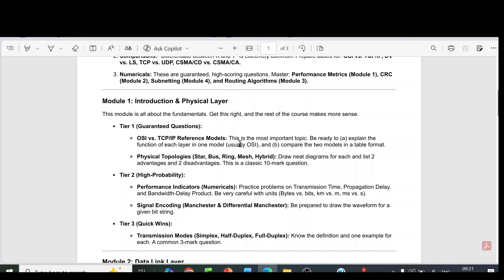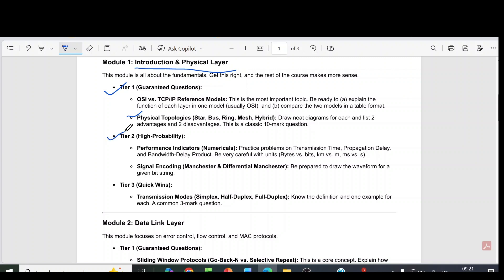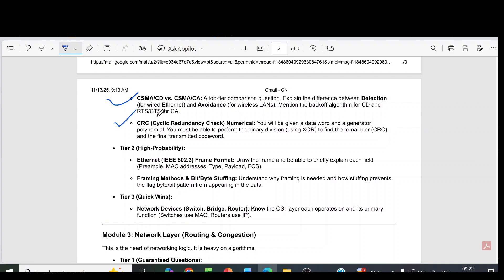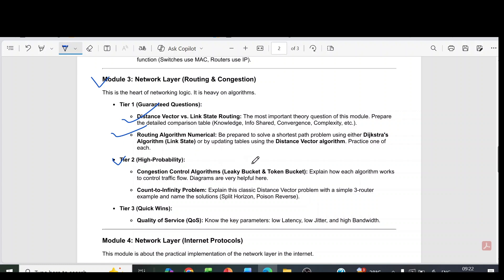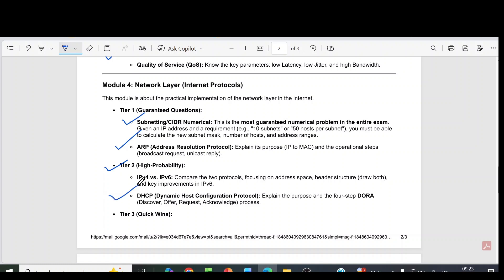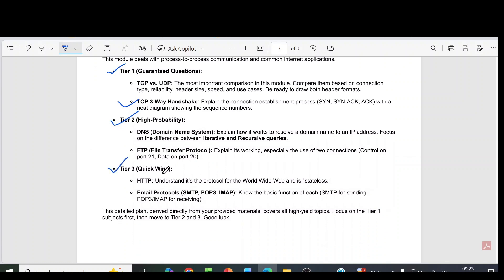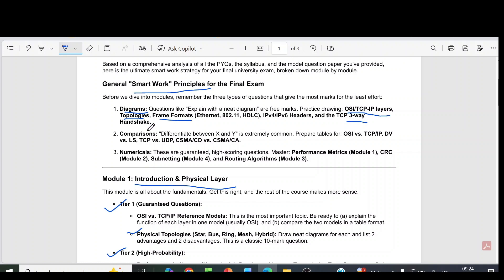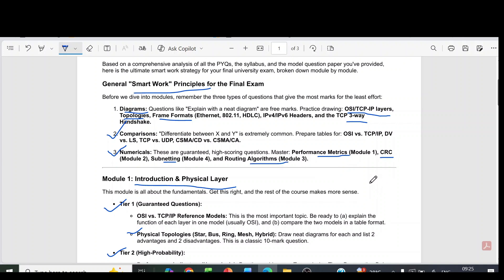KTU COMPUTER NETWORKS SURE TOPICS